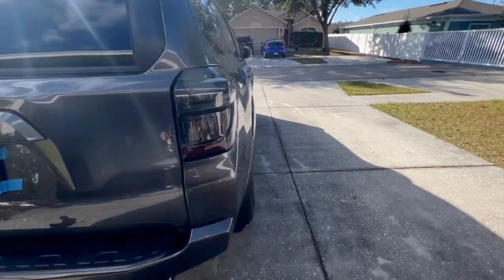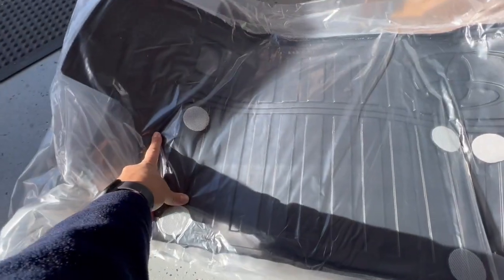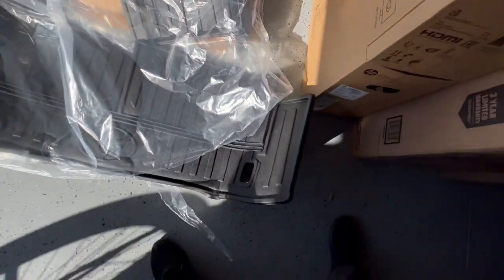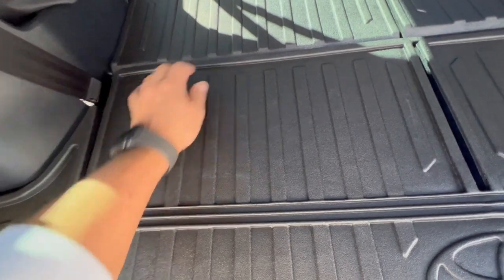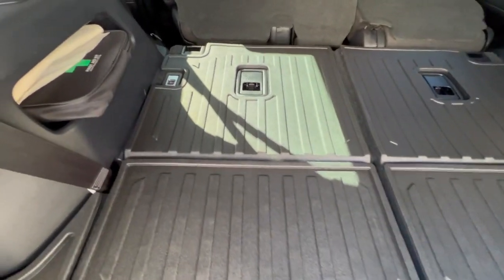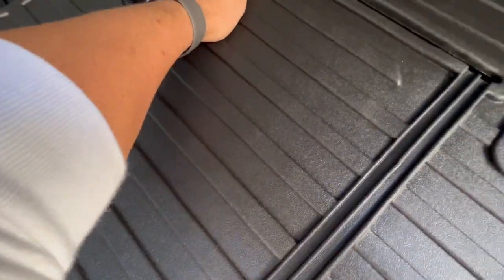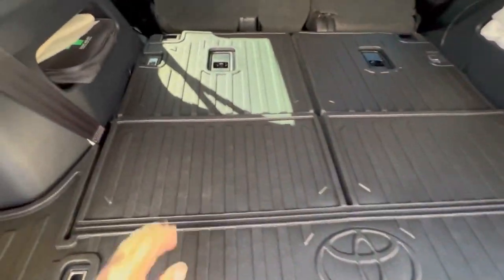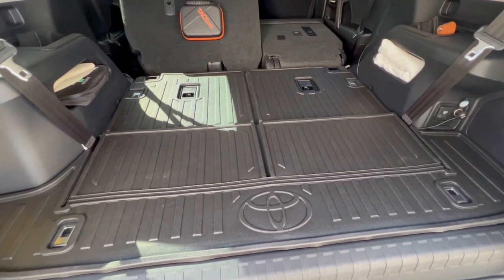4Runner 5G with 3rd Row Seat Cargo Liner Install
Installation of a modular cargo liner for a 4Runner 5G with 3rd row seat